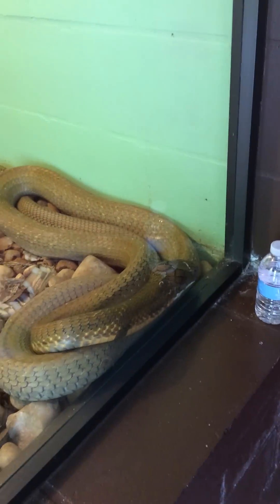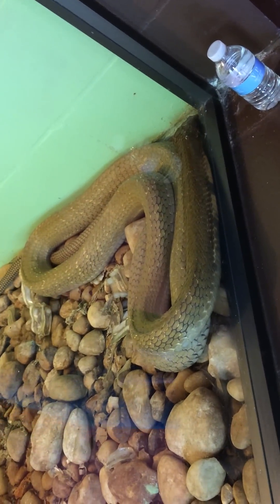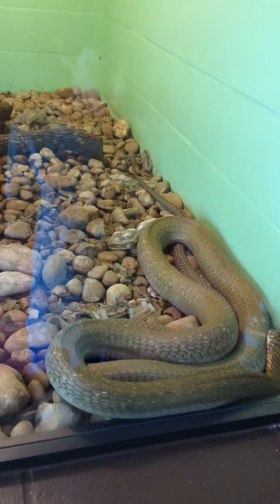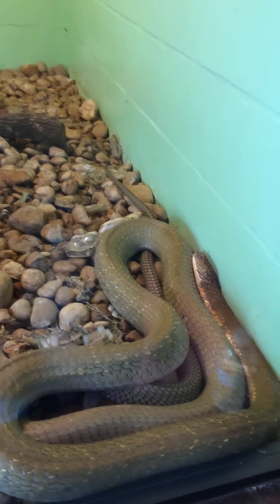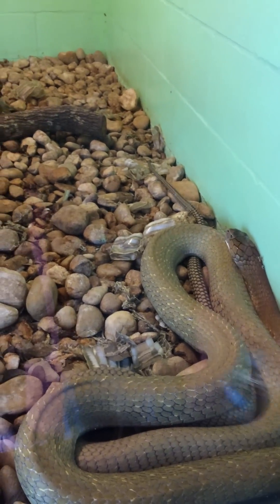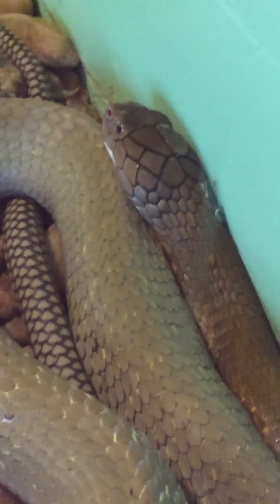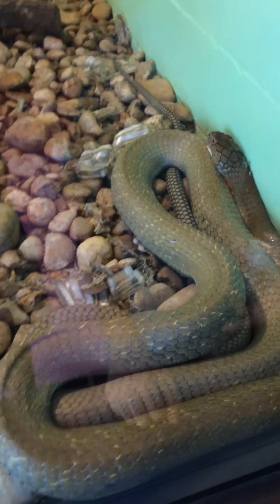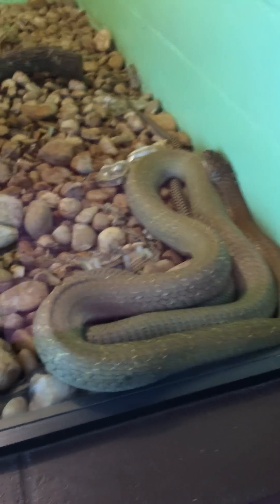King Cobra Shedding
Took this video at the reptilian world in St. Cloud. This king cobra recently shed but had a small piece was left on its head.